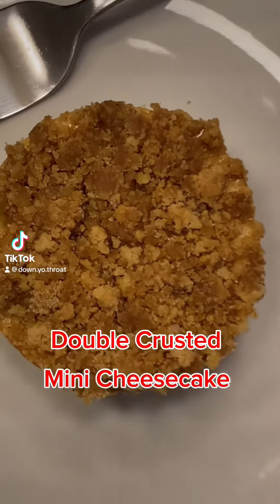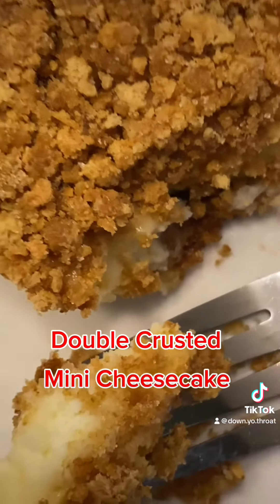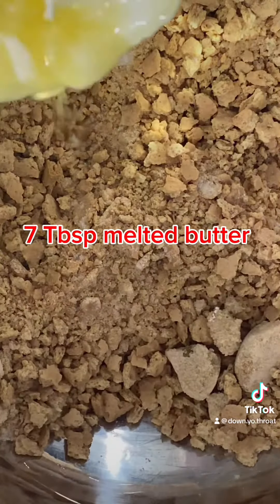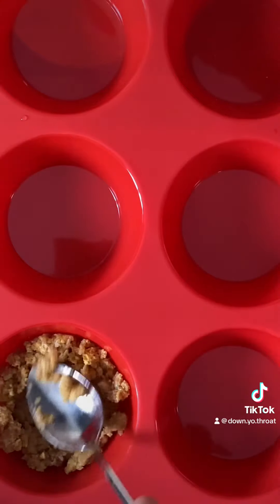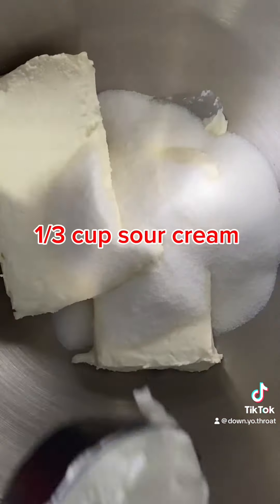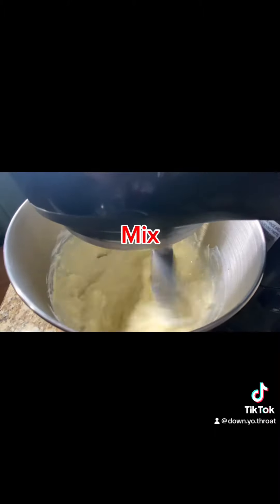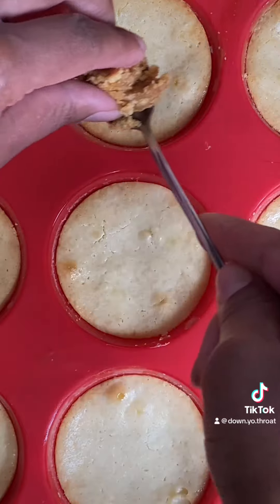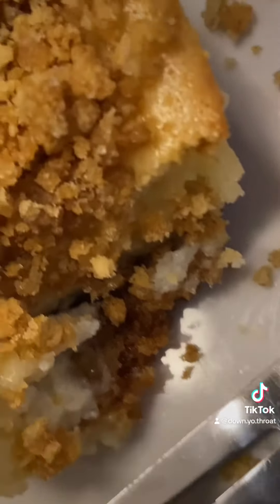Double Crusted Mini Cheesecakes